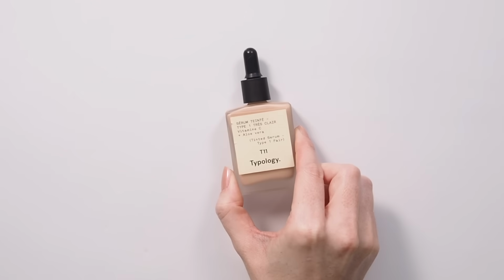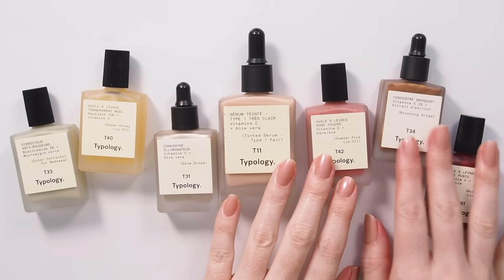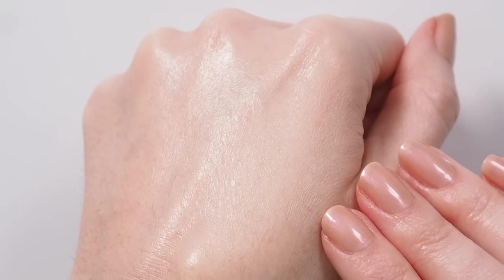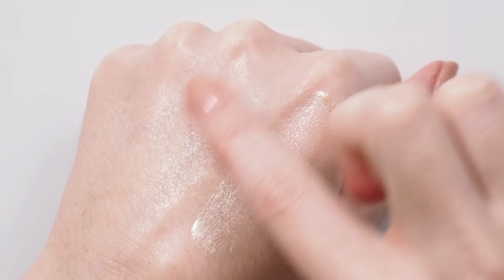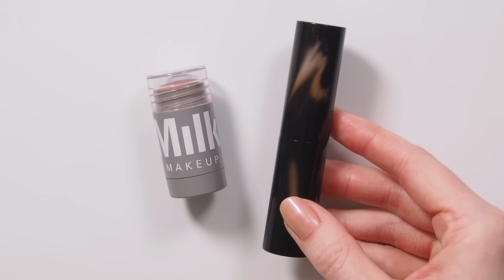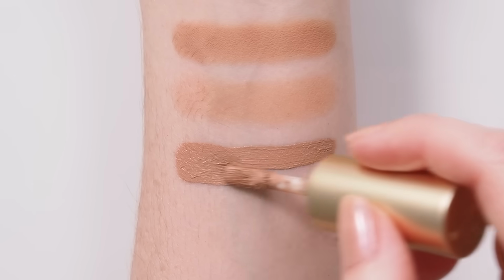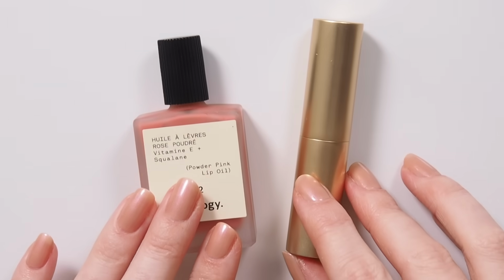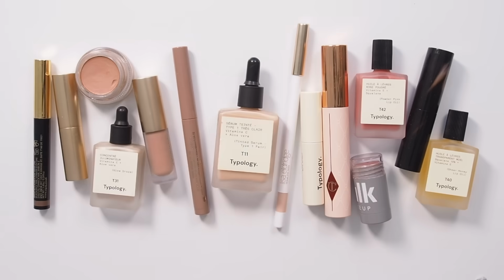‘No-Makeup' Makeup Look | My Fresh-Faced, Sheer Coverage, Minimal Makeup Routine | AD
Time for an updated no-makeup makeup routine, starring some of my favourite lightweight, barely-there products for a naturally enhanced complexion. Discover Typology’s seamless Tinted Care range of skincare-meets-makeup formulas and receive a free Shimmering Dry Oil with orders $40+

Matilda x